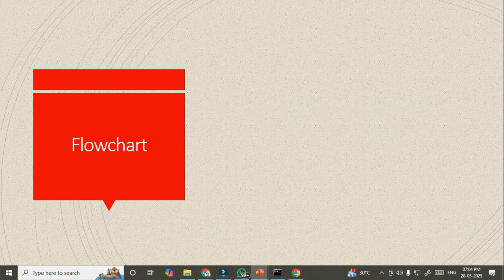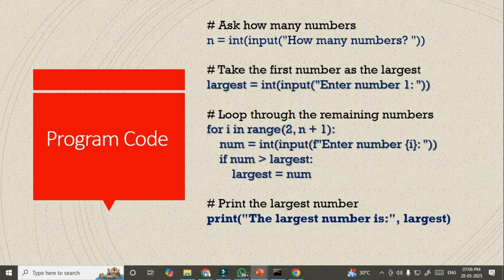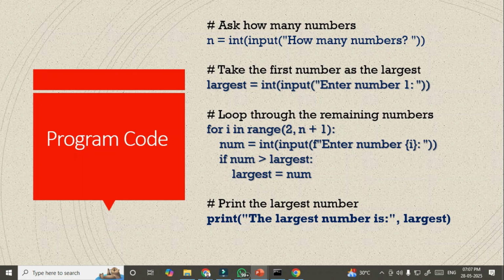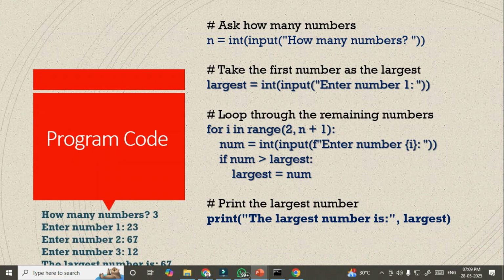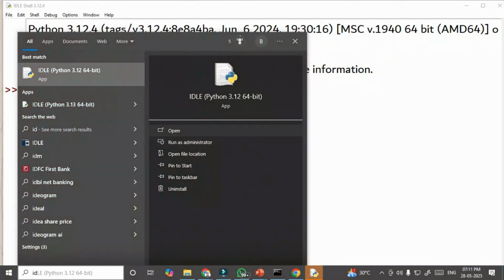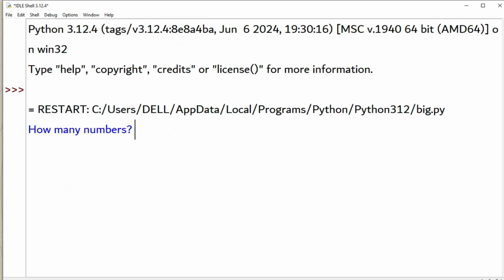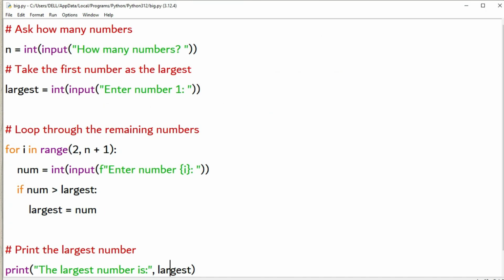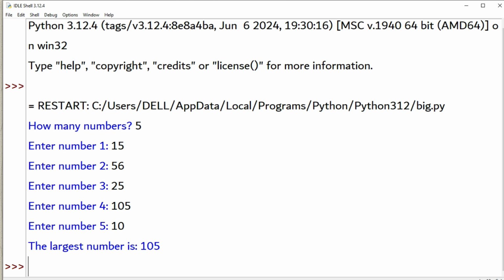Biggest Number Finder – DS Sem-II - 03 Program Explained with Code!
In this video, we’ll walk you through a simple and effective  Python program to find the largest number** in a list or array. This is a **must-know concept for Sem II students** and often appears in university exams and practicals!

🔥 What You'll Learn:
- How to find the largest number in an array

📚 Topics Covered:
• Input handling
• Comparison logic
• Code walkthrough
• Output demonstration

💻 Perfect for:
- BCA, BSc CS, B.Tech Students
- Beginners learning Data Structures
- UGC NET/Placements Preparation

👇 Try it yourself and share your doubts in the comments!